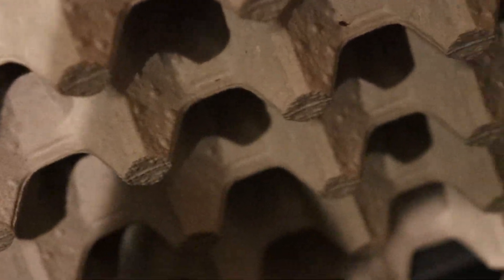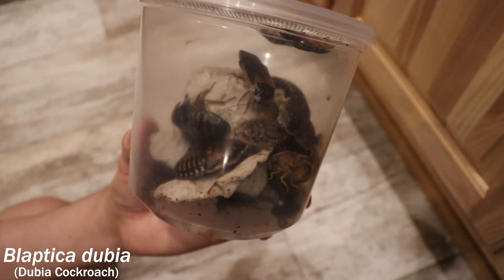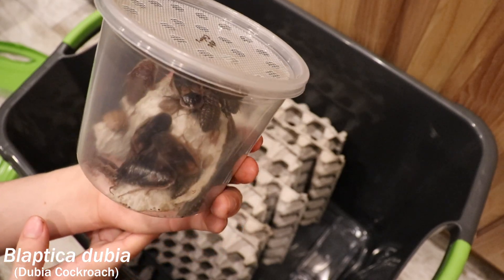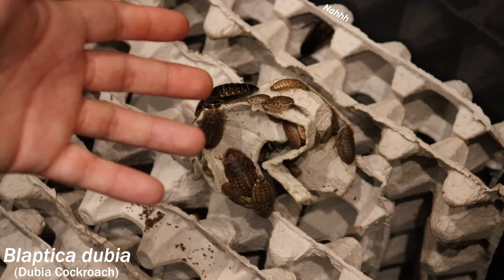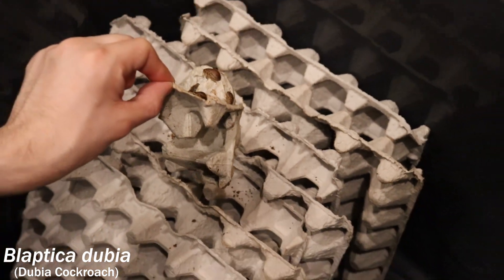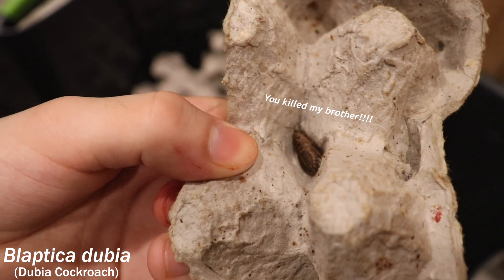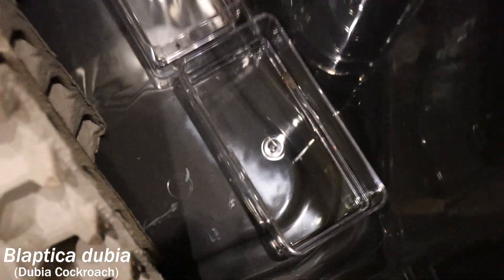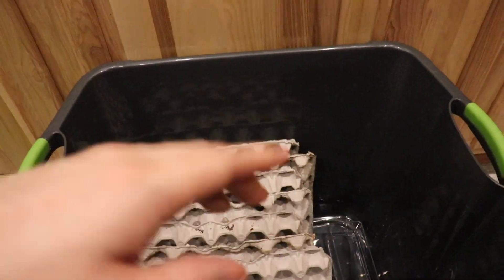100 Juicy Dubia Roaches!!!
Enjoy watching me struggle to put these guys into their new home! xD
I tried a new way of editing and put no music in this one tell me how you like it I'd love feedback to help me improve. :P
We now have a healthy colony of Blaptica dubia in The Web Venue! :D
Want to keep up to date on this colony? Then follow The Web Venue on any of the social media linked down below it's where I give status updates on all my animals! :)

Tons of exciting content coming soon!
I'll catch you Webbers later! :D